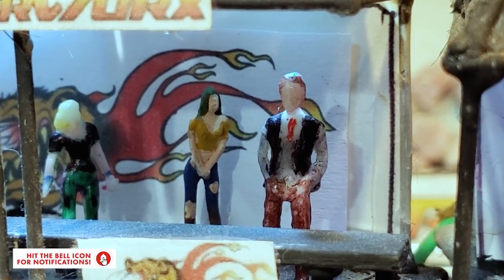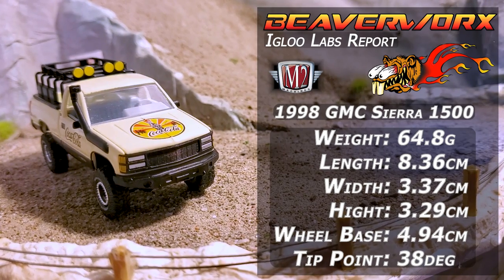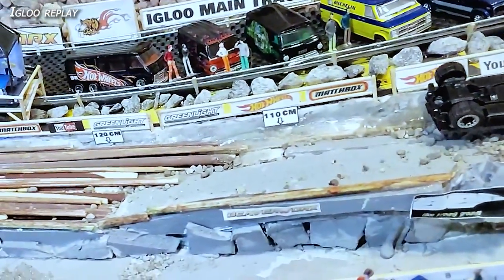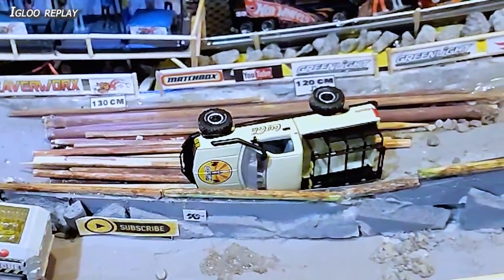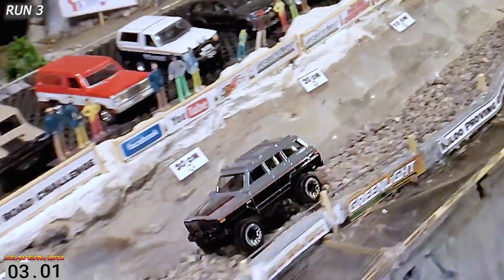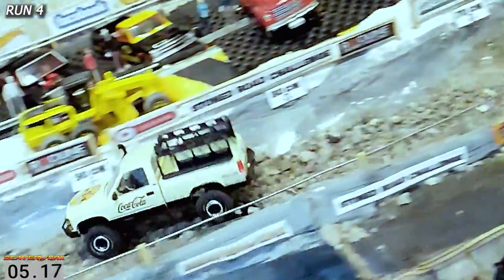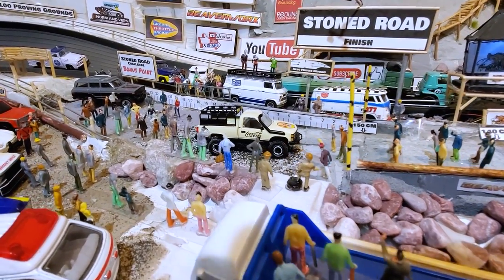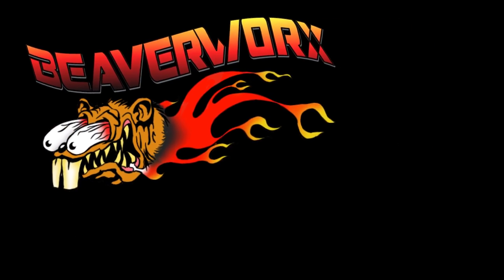HotWheels M2 Machines Offroad action returns to the Stoned Road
The big return of racing to the Igloo Proving Grounds and kicking it off with the Stoned Road Challenge folks! M2 Machines Vs a HotWheels...

M2 Machines 1998 GMC Sierra 1500 4x4
HotWheels 1988 Jeep Wagoneer